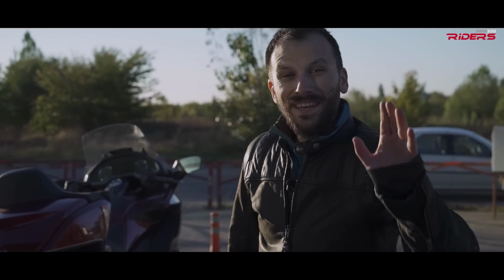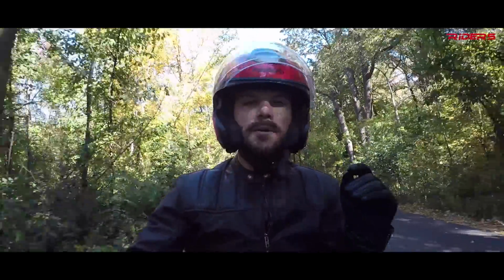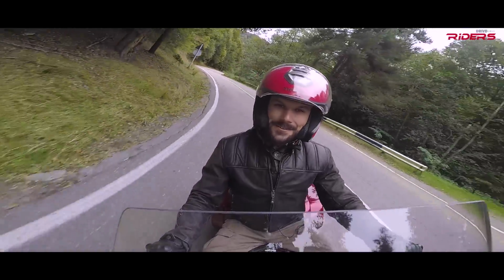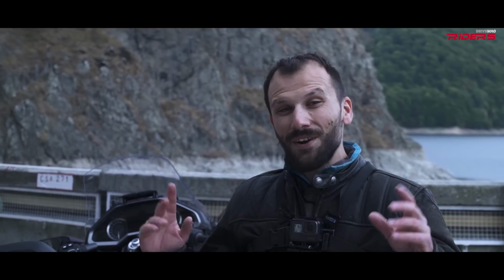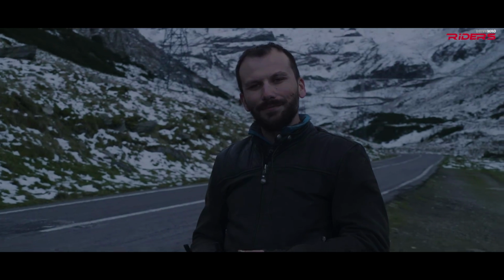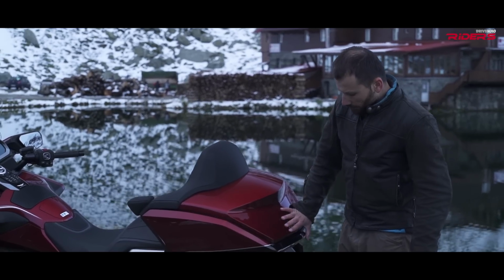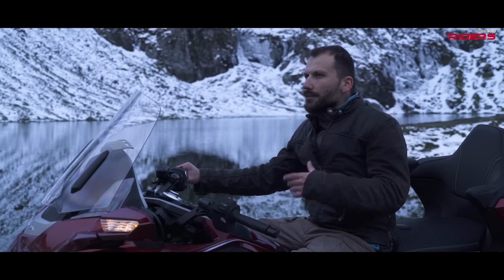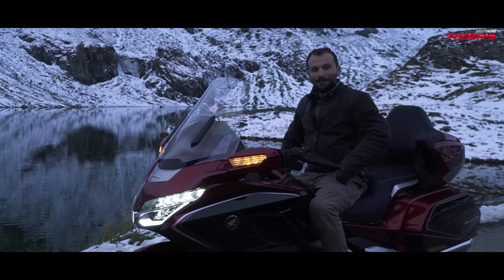2018 Honda Gold Wing | Real Life Review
Meet the new Honda GL 1800 Gold Wing. We took it out for a real-life review - from the rush-hour traffic in the city to highways and curvy roads in the mountains. About 16 hours of riding. This is our first impression review.